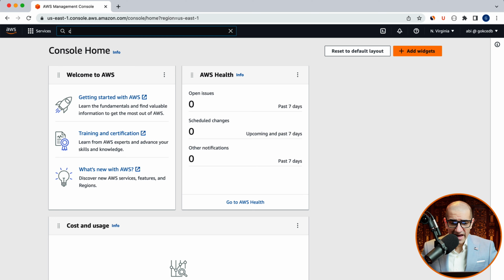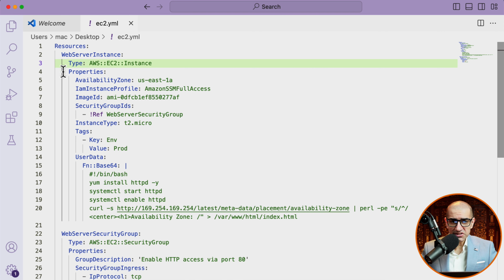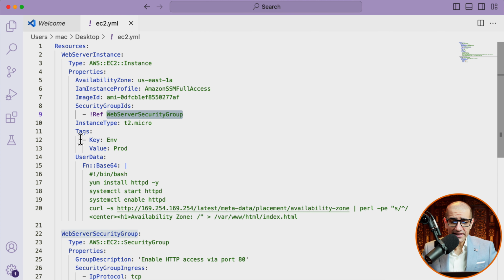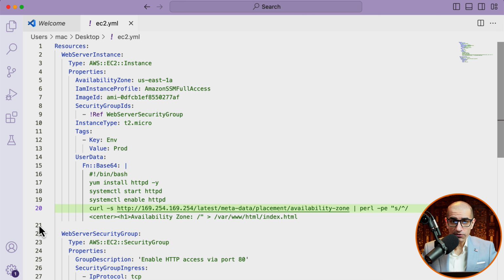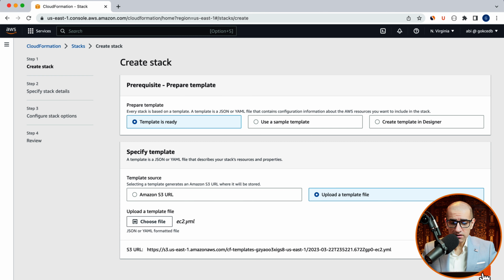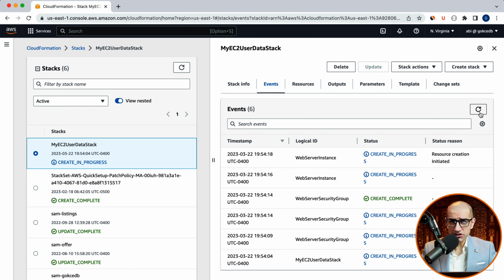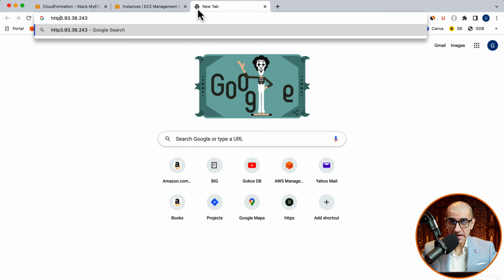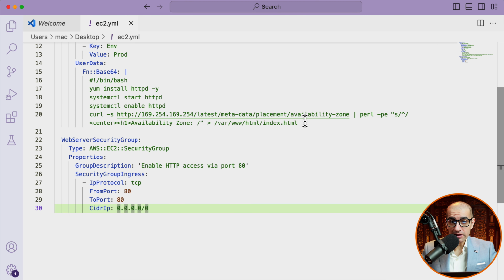How To: User Data EC2 Script Using CloudFormation (3 Min) | AWS | Using Base64 encoding function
In this tutorial, you'll learn how to supply user data script to an EC2 instance using an AWS CloudFormation template.

The user data script is made available to the EC2 instance. User data is limited to 16 KB. You must provide base64-encoded text using Fn::Base64.
Video Transcript:
Hi guys, this is Abhi from Gokcedb. In this video, you're going to learn how to supply a base64 encoded user data script to an EC2 instance using a cloud formation template. Let's get into it.

Let's start by navigating to the cloud formation service and then click on create a stack with new resources. Here I'm going to upload a template file called ec2.eml. In this file, I'm starting with the resources section where the first resource is called web server instance which is of the type EC2 under properties.

I have availability Zone IAM instance profile and image ID defined for Security Group IDs. I' 'm using the ref function to refer to the web server Security Group which is defined later in the same template. On lines 10 and 11 I'm defining the instance type and tags.

On line 14 I'm defining the user data and passing it to the base64 function that's what I'm talking about. Here I'm first installing the HTTPD web server then starting and enabling it. On line 20 I'm grabbing the availability Zone metadata and writing it to the index.html file.

Finally, on line 22 I'm specifying the web server Security Group resources which are of the type EC2 Security Group. In line 26 I'm specifying the security group ingress rule to enable HTTP access via Port 80 from anywhere. Let's finish uploading this file then click next and hit next then review your stack options stack configuration then hit submit your stack should now be in create in progress status.

Give it a few minutes and your stack should eventually change to create an underscore complete status. Navigate to the resources tab then click on the physical ID for your web server instance. Confirm that your EC2 instance is indeed up and running.

Let's copy the IPV4 address and paste it into the web browser. Type HTTP colon forward slash in front of it. So we can access it using Port 80.

Hit enter and you should see the availability Zone metadata as the browser output. this confirms that the HTTPD web server commands that we supplied as part of the user data in our cloud formation template for successfully executed. There you have it. If you have any questions, leave them in the comments section below.